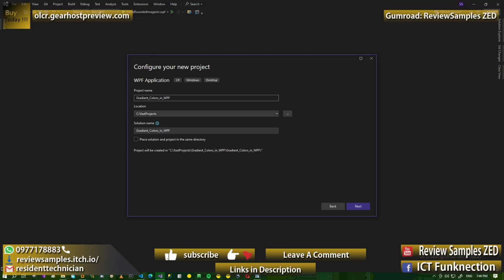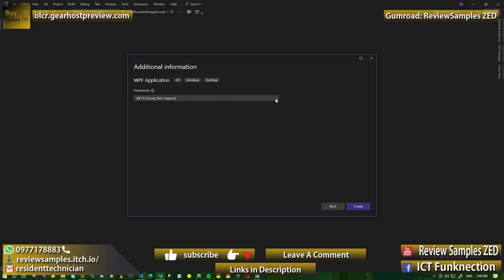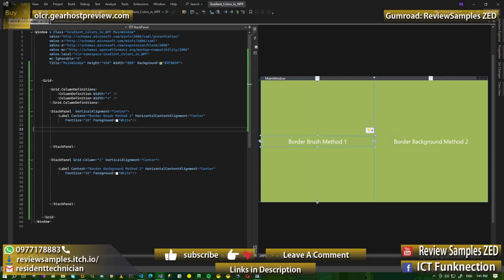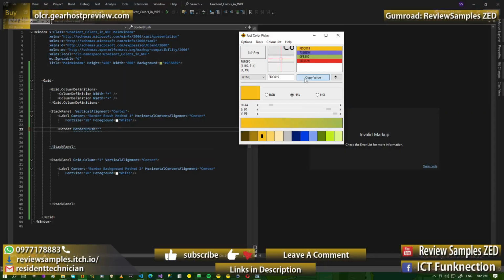How To Gradient Colors in WPF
If you would like to get in touch and do business you can send an

password manager Demo

WPF